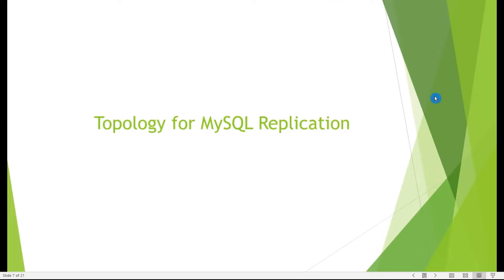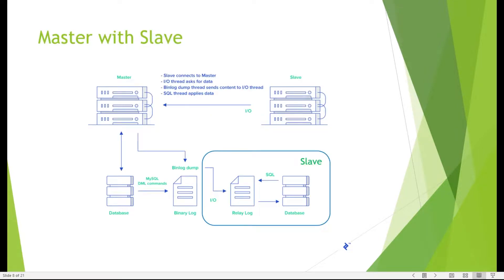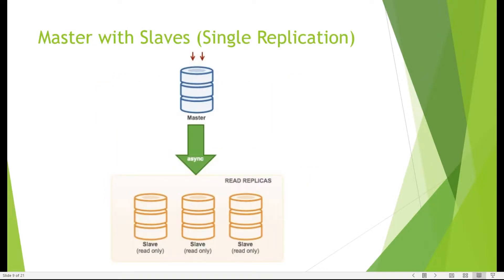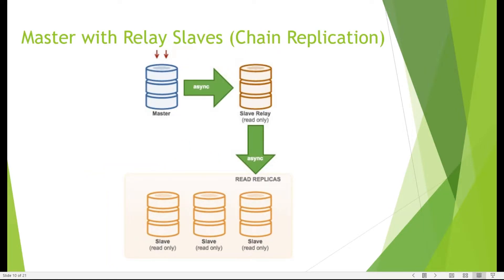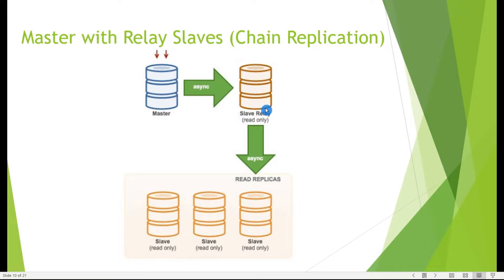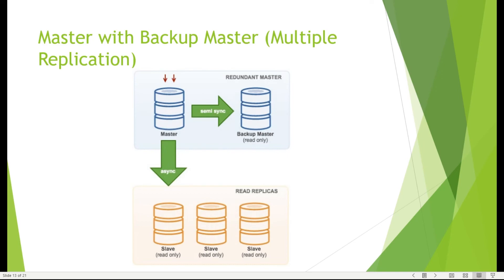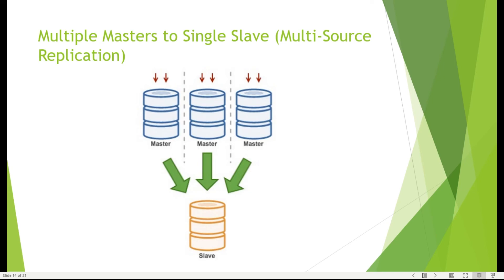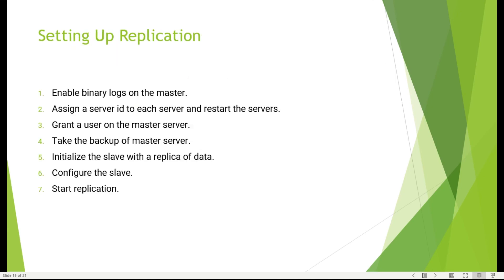04 Different topologies in replication